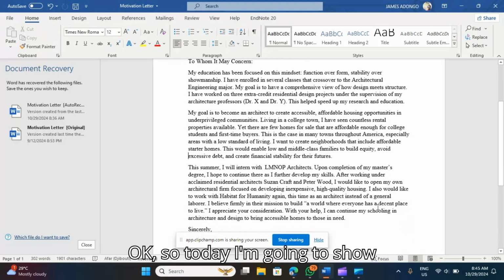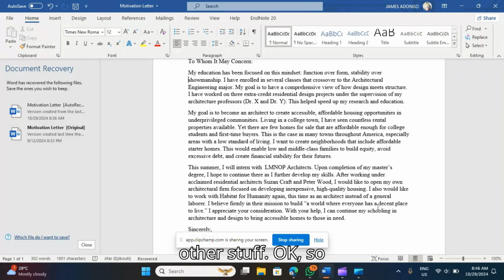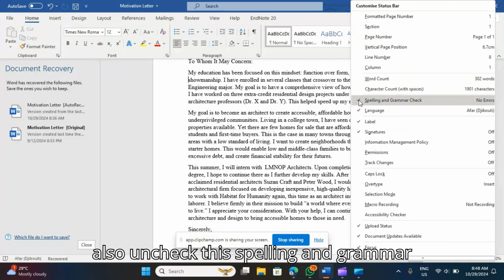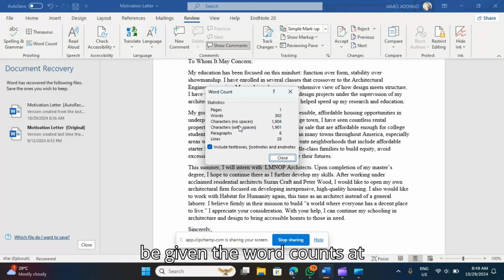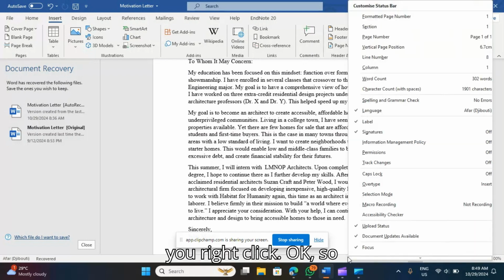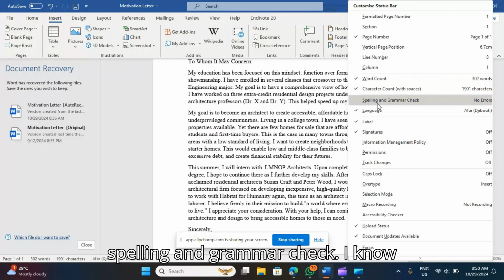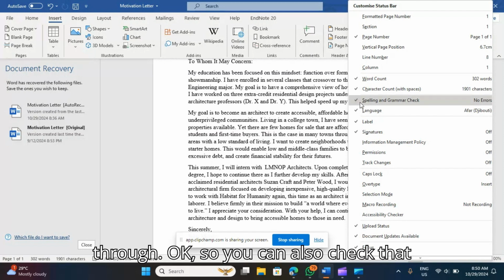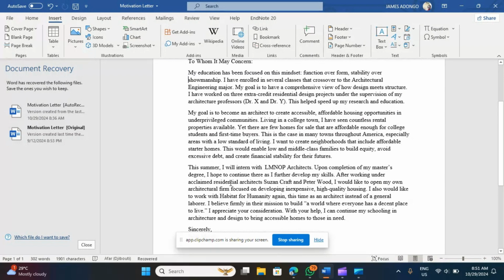Word Document has these word and character count tricks